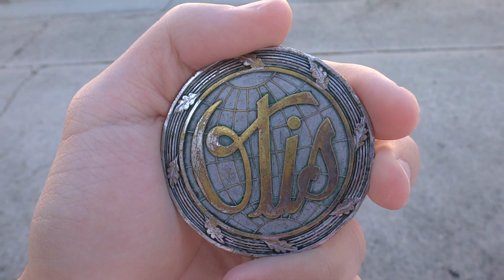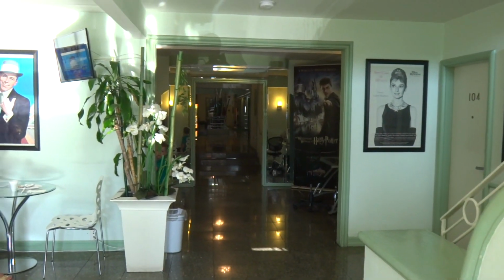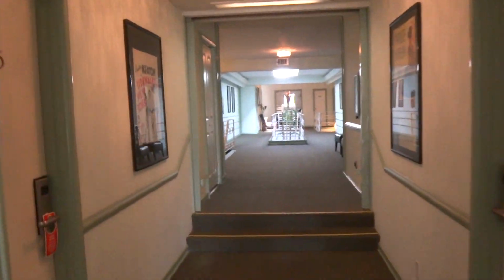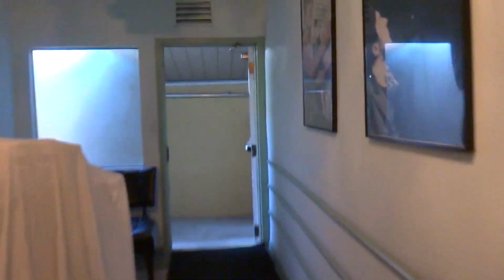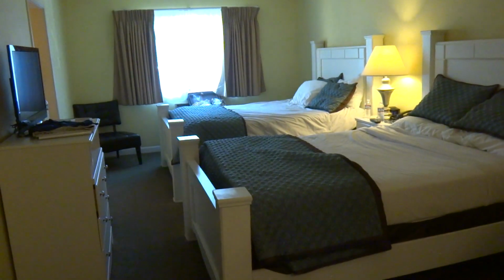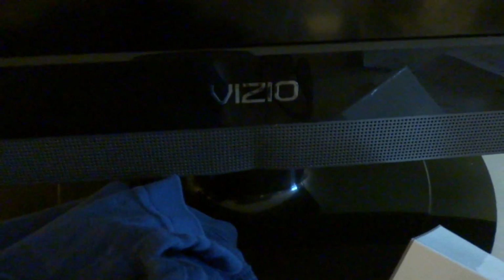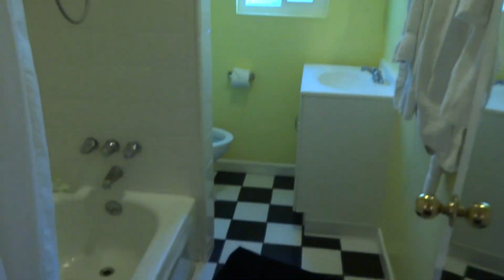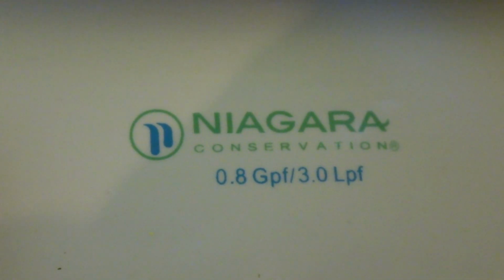Hotel Tour: Hollywood Celebrity Hotel in Hollywood, CA.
Filmed on July 20, 2016: Enjoy a tour of this old historic hotel I had ever stayed in! Built in 1935, renovated in 2012. Still, this is nice.